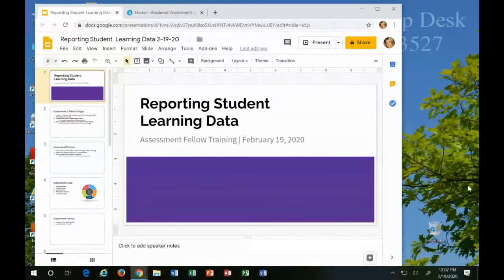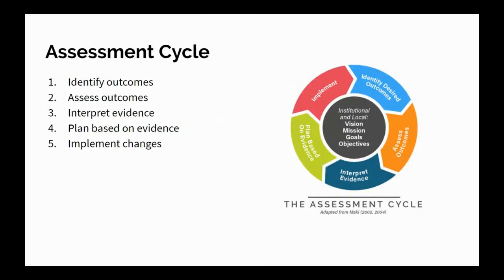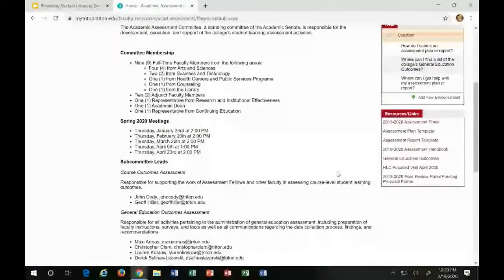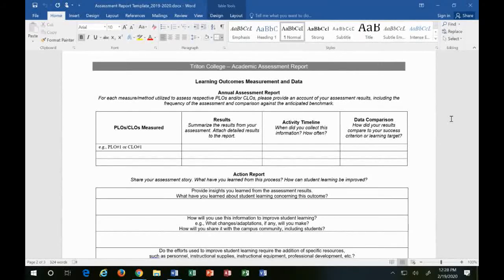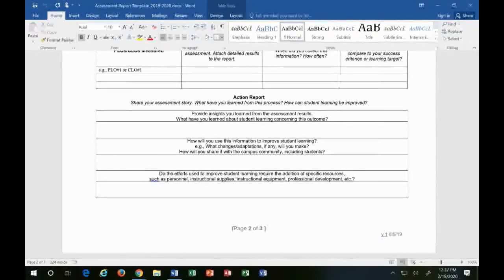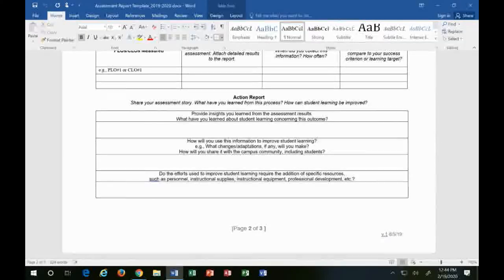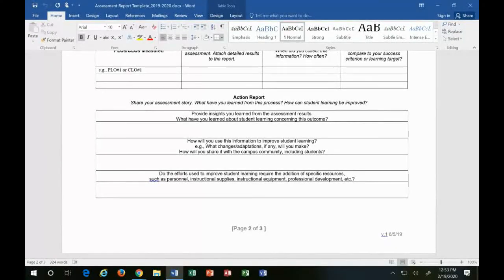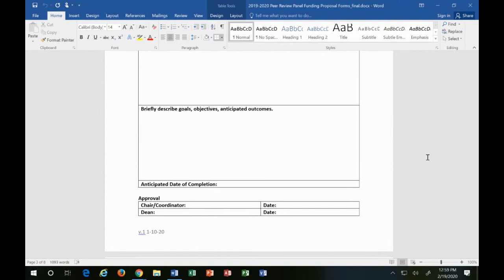Assessment Fellow Training: Reporting Student Learning Data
Assessment Fellow Training: Reporting Student Learning Assessment Data
The Assessment Committee hosts regular training for faculty serving as Assessment Fellows. This training is designed to support faculty who will be reporting on student learning assessment data this spring. However, all faculty and staff who are interested in learning more about the College's student learning assessment processes are welcome to attend.
Presenter: Lauren Kosrow